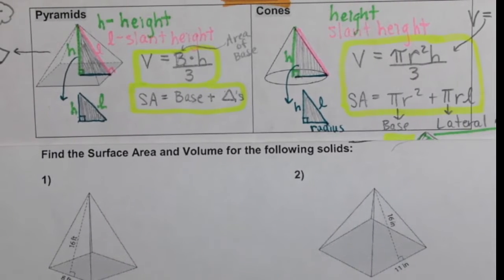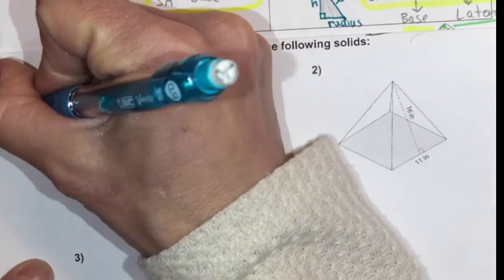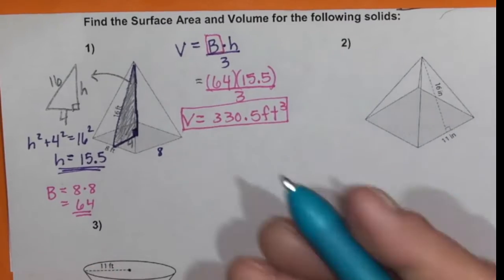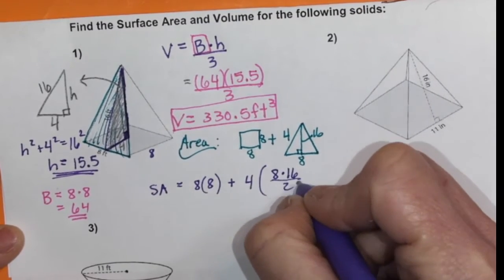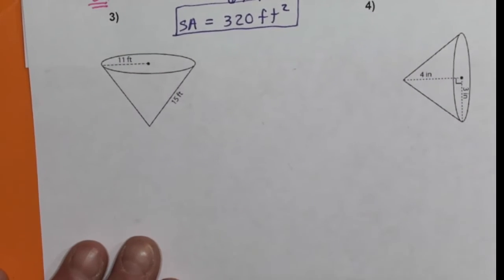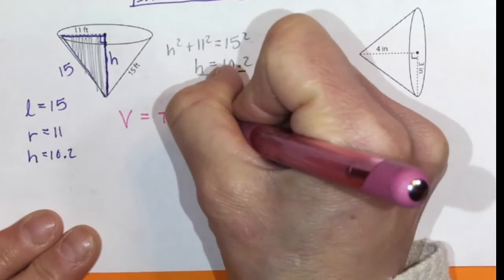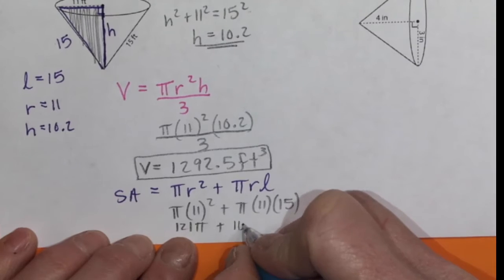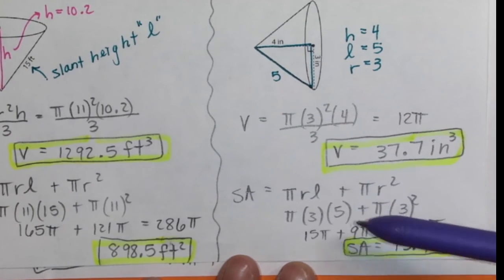IM2 Pyramids and Cones Part 2